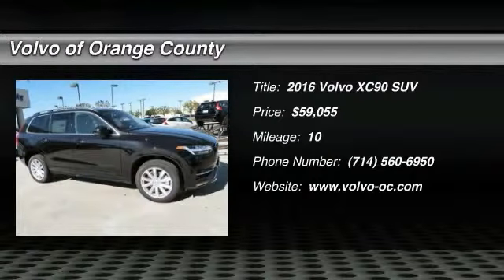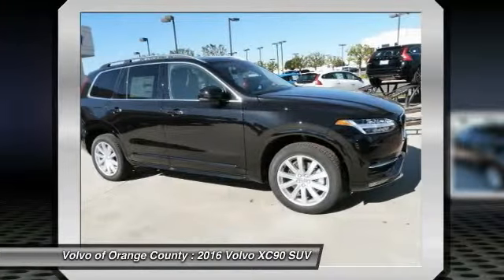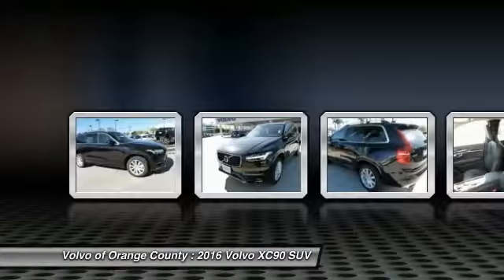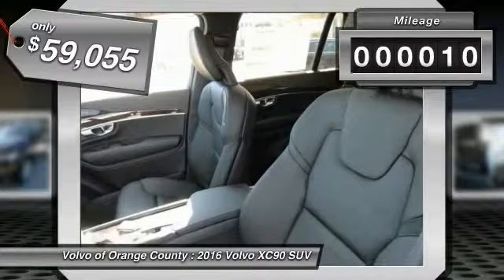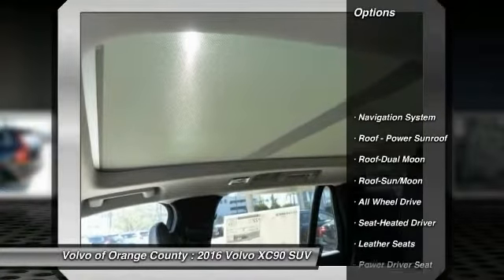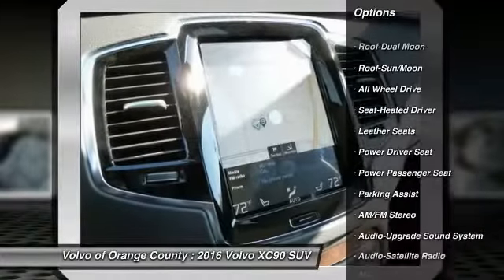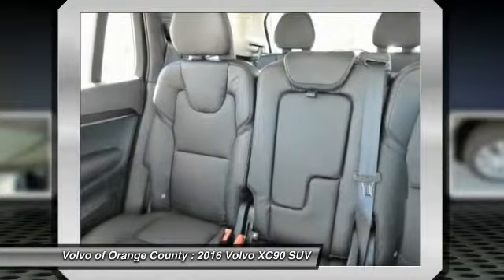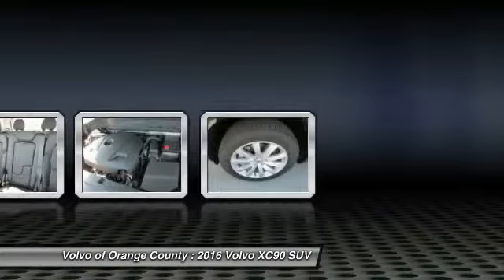2016 Volvo XC90 Santa Ana CA G1044573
2016 Volvo XC90 T6 Momentum

Pick up this ONYX BLACK 2016 Volvo XC90, available today at Volvo of Orange County. Featuring Automatic transmission, it has 10 miles. This could be the one you've been searching for.